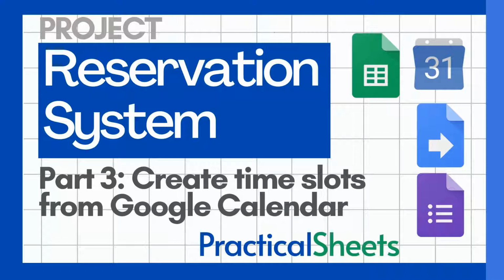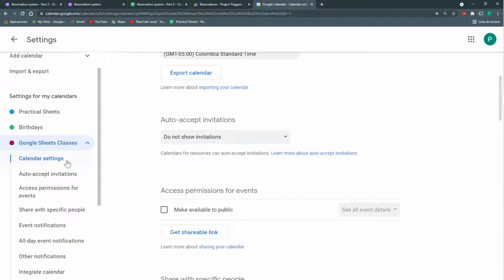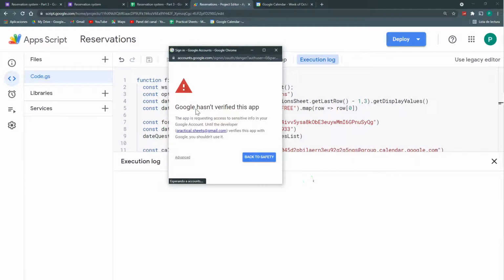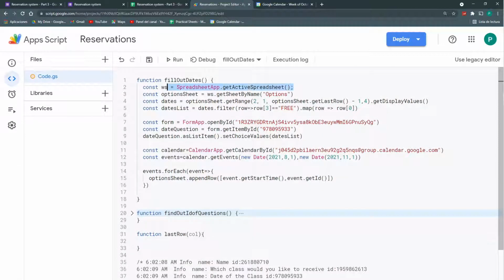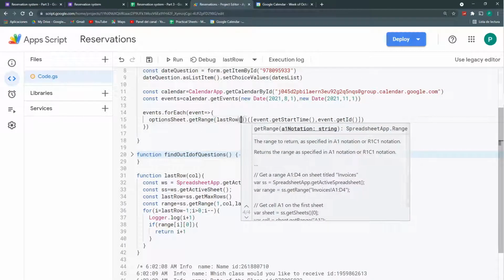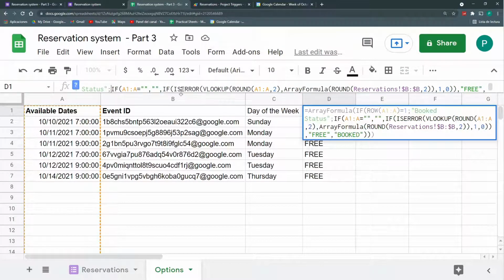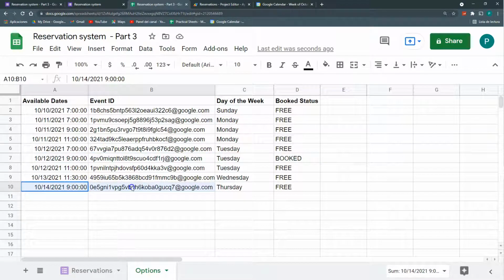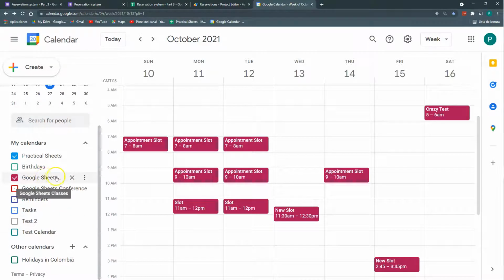Sync Google SHEETS with Google Calendar for Seamless Reservations 📅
In this video, we dive into synchronizing a reservation system using Google Forms, Sheets, and Apps Script with Google Calendar. Learn how to automate updates and manage your schedule efficiently.